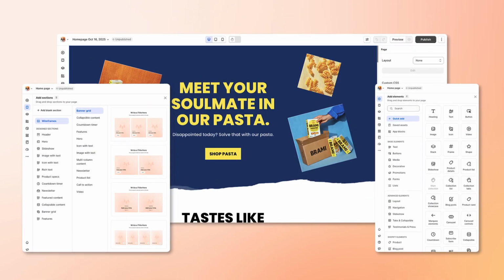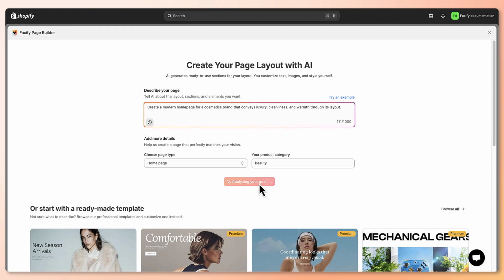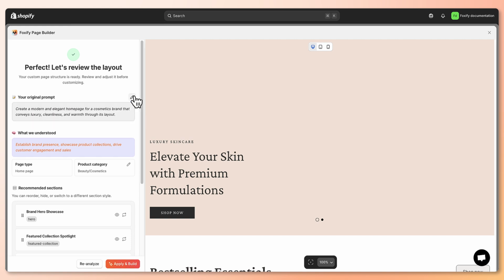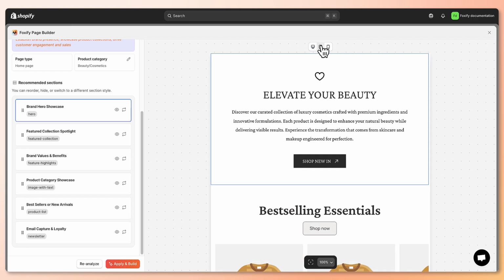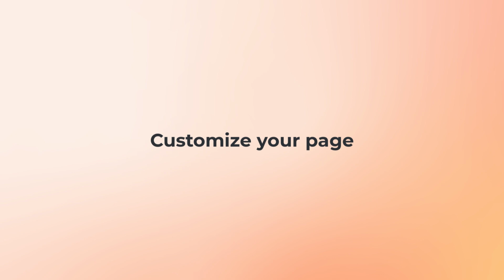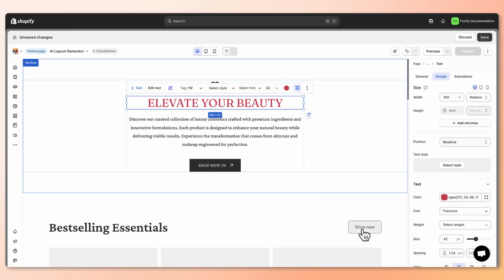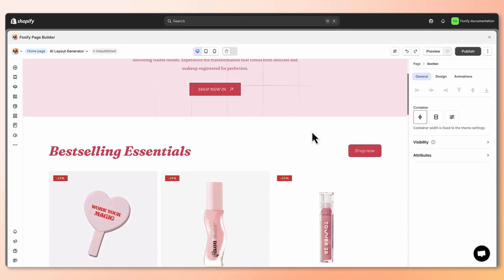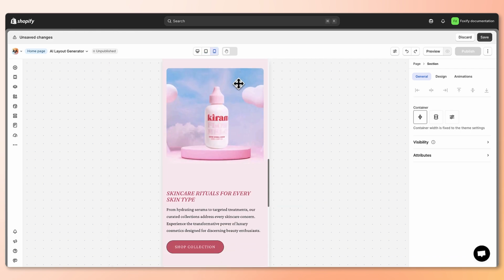🤖 Build Shopify Pages in Minutes Using AI (No Code!) | Foxify Page Builder Tutorial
Create stunning Shopify pages in minutes with Foxify’s AI Layout Generator — the smart Shopify AI website builder for effortless, responsive design!

⏳ Timestamps
0:00 - Intro
0:11 - Create a page with AI by entering your prompt.
0:50 - Review your AI-generated layout plan
2:17 - Apply the structure and customize your page
4:02 - Outro